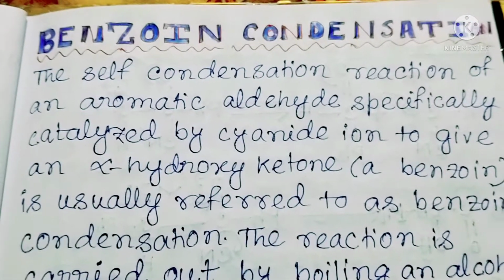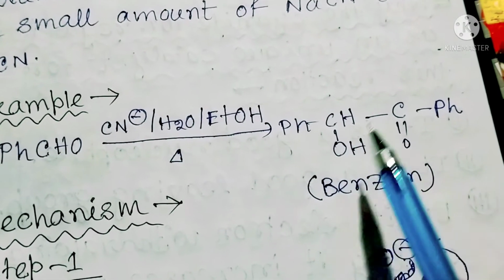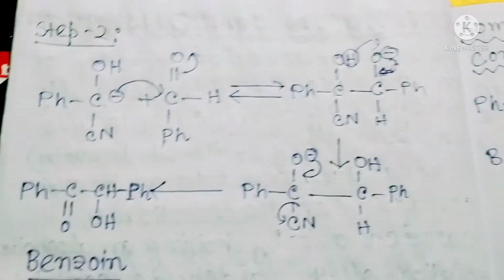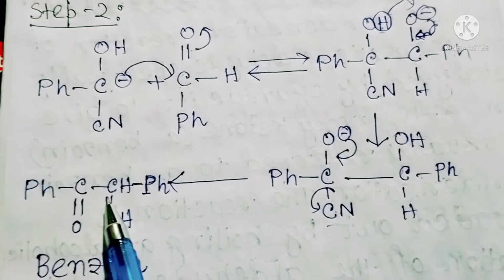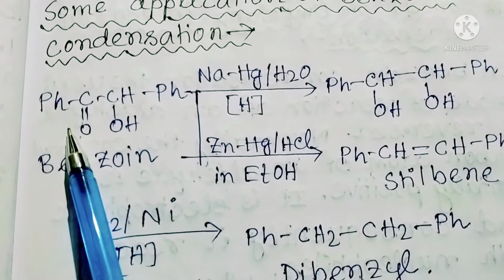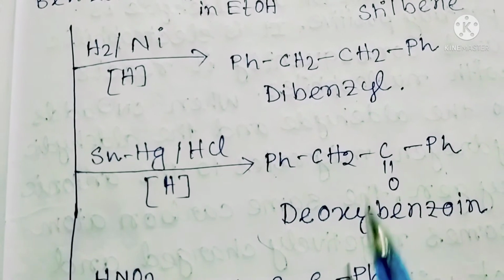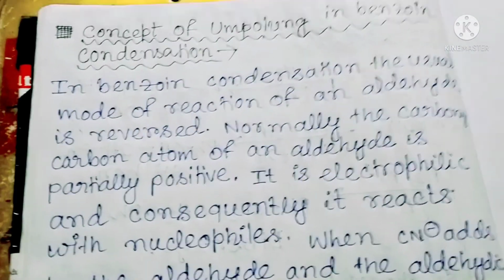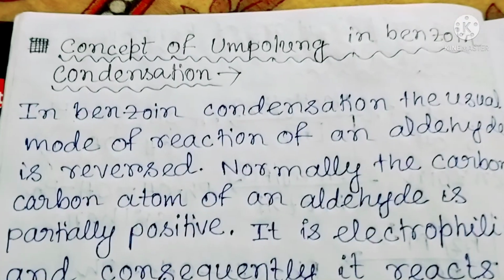Benzoin Condensation ||Mechanism||Application || Conceplt of Umpolung.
The self condensation Reaction of an aromatic aldehyde specifically catalyzed by cyanide ion to give an alpha-hydroxy ketone (a benzoin) is usually reffered to as benzoin Condensation.The reaction is carried out by boiling an alcoholic solution of the aldehyde containing a small amount of NaCN or KCN.